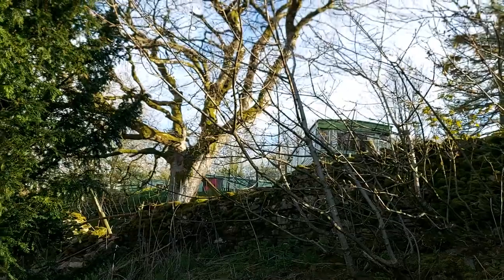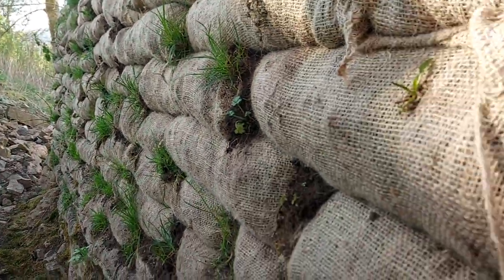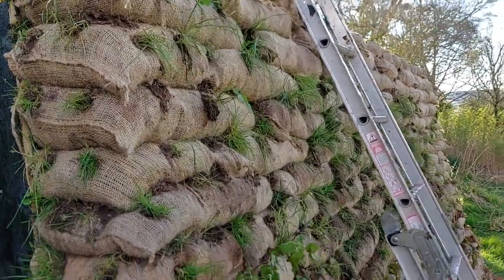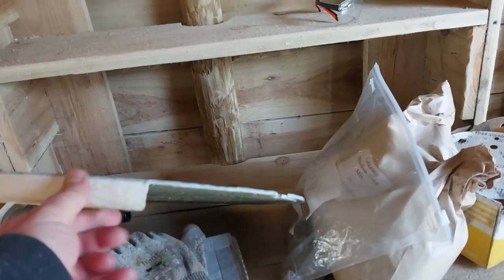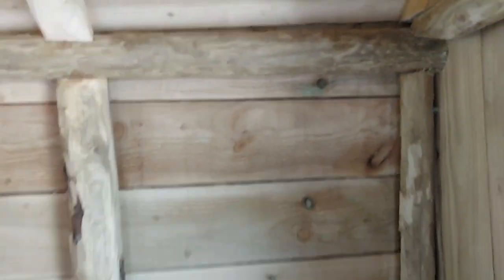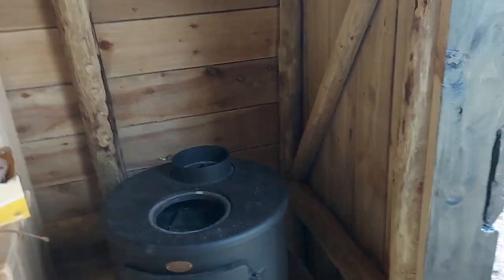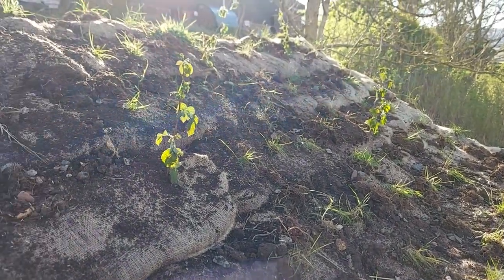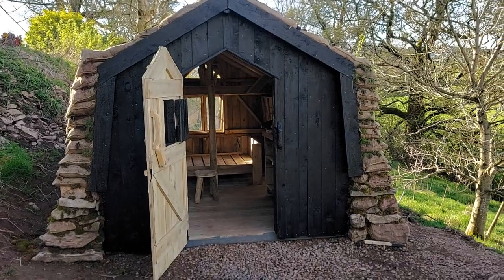Viking style turf house build, 20.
I talk about grass and chimneys.